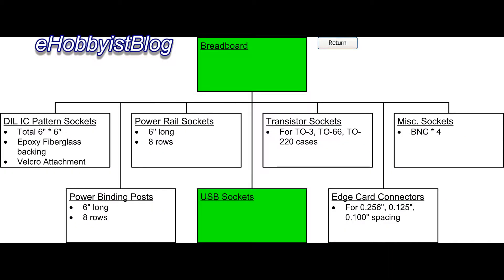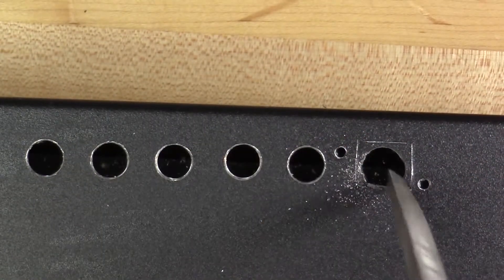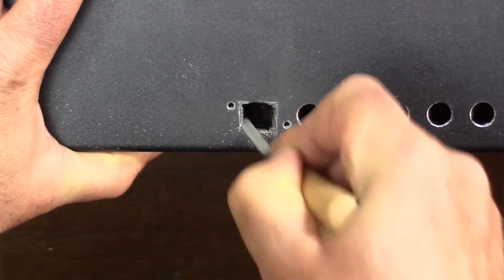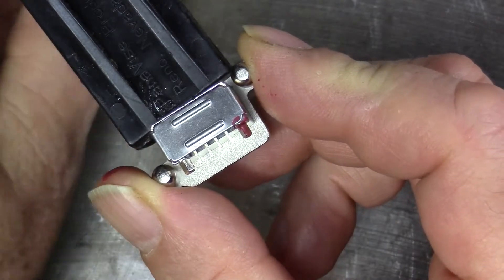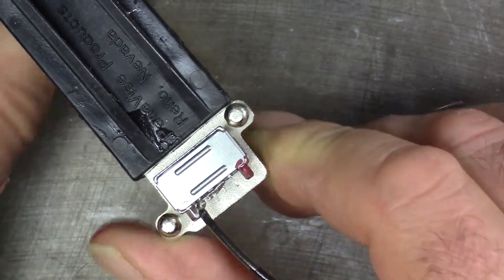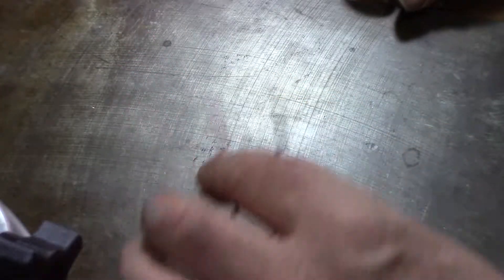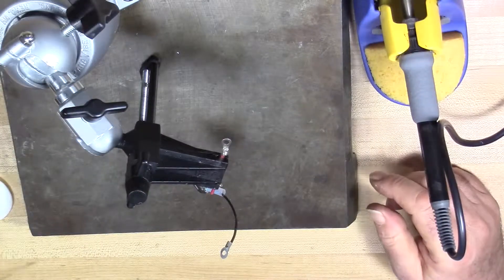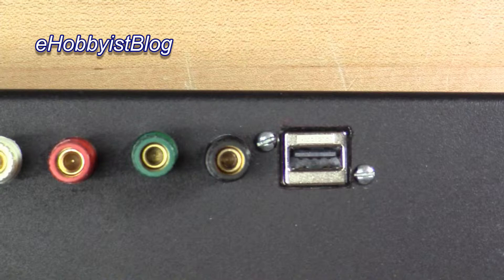008-Breadboard--USB Charger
A USB socket is added to the panel diagram and used to as a drilling template. Mounting screw holes and the rectangular cutout are center punched are drilled. The rectangular cutout is squared off. USB data pins are shorted together and leads are attached to the power pins. USB pin continuity is tested.  The socket is installed.